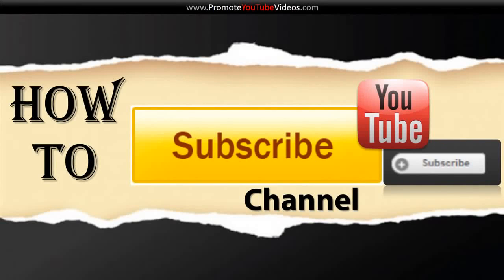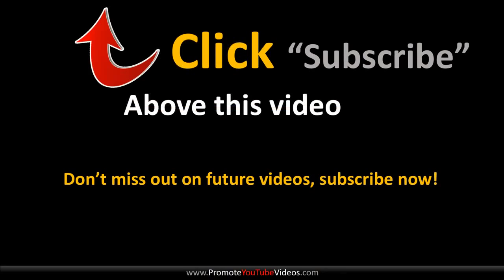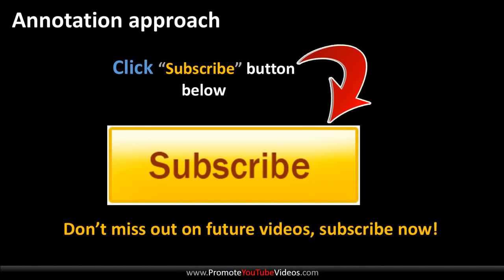One Piece full episode Pirate Warriors 2 - PS3 - Smoker and Law Scenario (Trailer) 2014-2015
One Piece is copyright Eiichiro Oda, Shueisha, Fuji TV Avex, Madman Entertaiment, Animax and Toei Animation.
one piece amv impel down one piece mad wanpi-su
portgas.D.ACE gol.D.ace luffy inazuma bon clay buggy jinbei ivankov teach crocodile magellan her sadistic
Bon Kurebagi Inazuma Crocodile
Buggy, Mr. 3 (Gyarudino), Ace, Crocodile, Mr. Bon 2 (Bentham), Mr. 1 (Bo Ness), Jinbei, Ivankov, Inazuma
Teach, auger, Burgess, Doc Q, Stronger, Lafitte, Sengoku, Onigumo, Hannyabal, Magellan, Sardis, Bull Gori, 獄卒, her sadistic, koalas, Mino Minorinokerosu, Zebra Mino Shiryuu
Ace, Crocodile, Bon - (Bentham), Jinbei, Gloriosa (Elder Nyon), Ivankov, Inazuma
Teach, auger, Burgess, Doc Q, Stronger, Lafitte, Hannyabal, Magellan, 獄卒, her sadistic, koalas, Mino Minorinokerosu, Zebra Mino Shiryuu
Roger, buggy, Mr. 3 (Gyarudino), ace, Mark, Jo's, Newgate, Hancock, Jinbei, Rouge, Dorma, Makugai brothers Dikaruban, Squad
tibiis apparent in primo in una pecia storyline finem Belli whitebeards piratis et classis post mortem Newgate ACE
черенки сначала появляются в сюжетной линии в одной